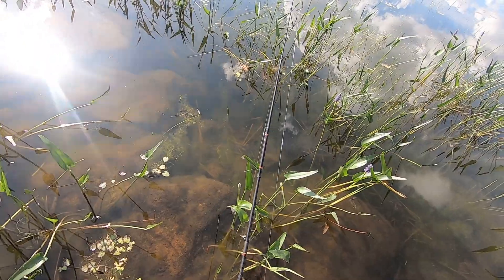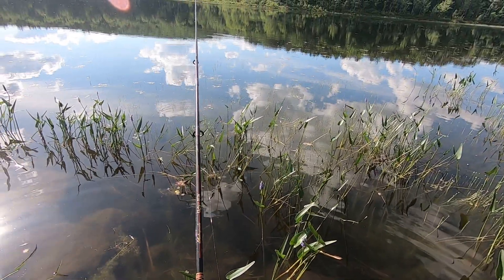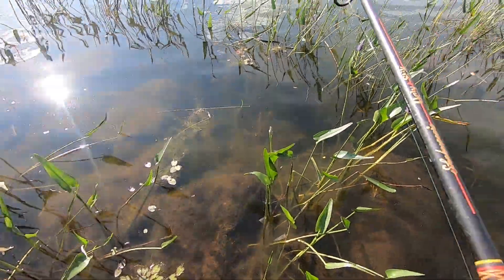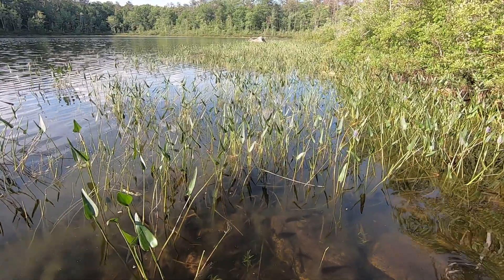4th of July Bass, 2022/Water Snake, New Gear, Waders, Carry Bag, Lures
I hiked out to a favorite fishing hole hoping to land a few bass. With my backpack and fishing poles and some new gear in had I hiked a few miles through an idyllic forest. All in all I did best when casting the lunkerhunt frog and when casting night crawlers. A water snake of over two feet made an appearance a couple of times. Another great day!
Enjoy the outdoors and I'll see you on the next adventure!